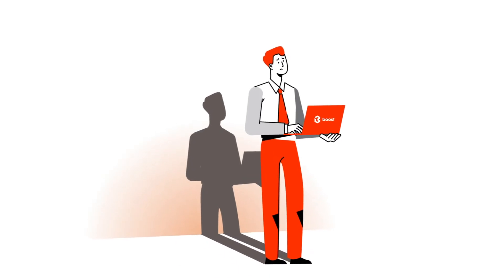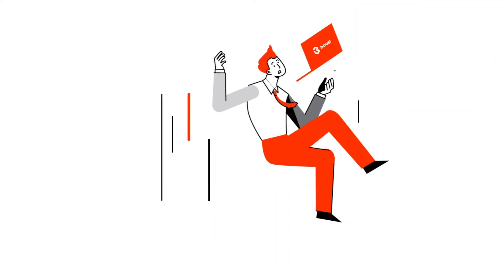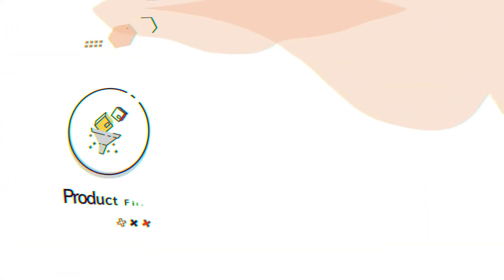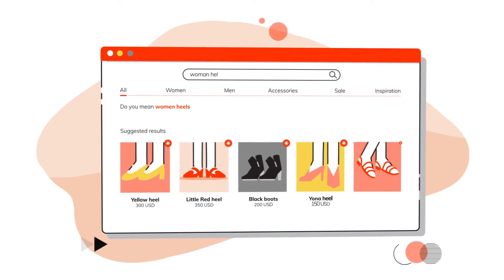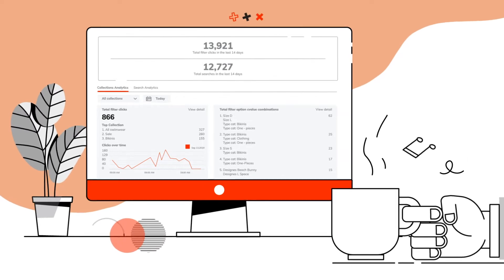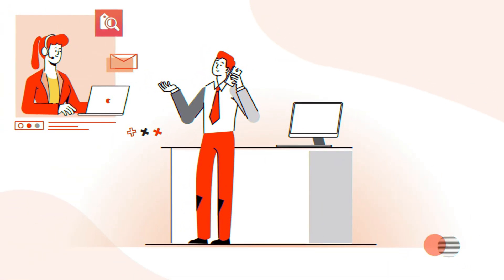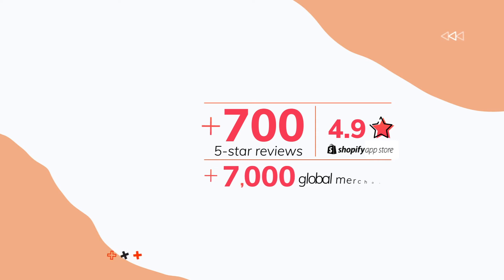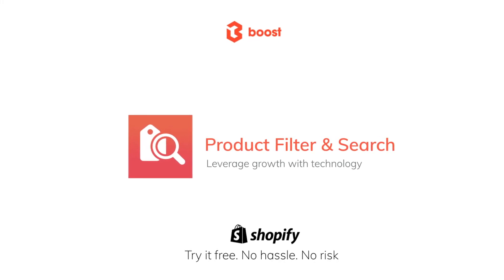Product Filter & Search by Boost Commerce | Shopify app | Collection Filter & Smart Instant Search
Product Filter & Search app is an eCommerce plugin for online businesses using the Shopify platform. Product Filter & Search boosts sales for Shopify & Shopify Plus stores by enabling shoppers to find the right products within milliseconds.

Our solution has a wide range of advanced features for product & collection filters, search bar optimization, on-site search, merchandising, customer behaviors analytics, and much more.

Product Filter & Search is trusted by 10,000+ online stores, including world-famous brands like GAP, Boeing, Ford, Durex, Mavi, Northern Brewer, Banana Republic, Lacoste, and more.

With 5-star support, lightning-fast performance & high-level security, Product Filter & Search is a must-have tool to optimize conversion rates, upsell, and cross-sell for your e-business.